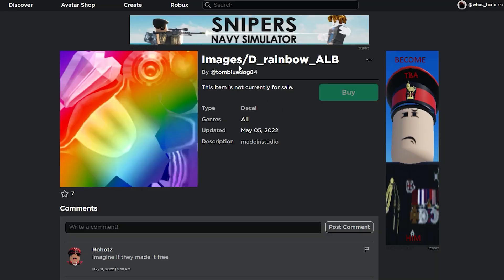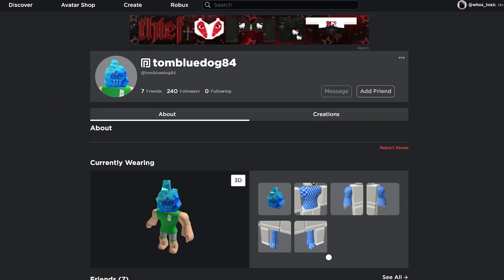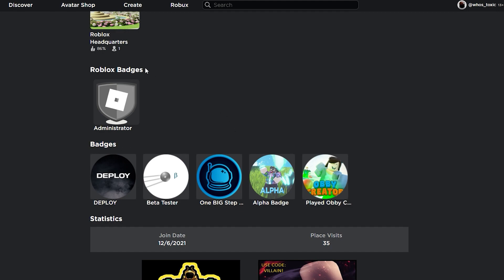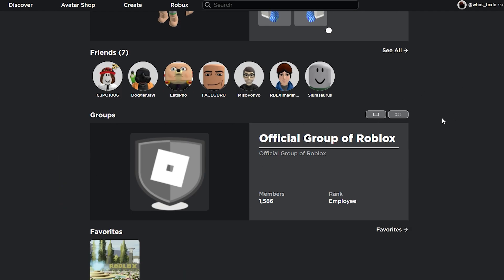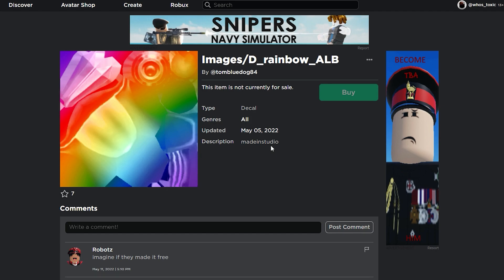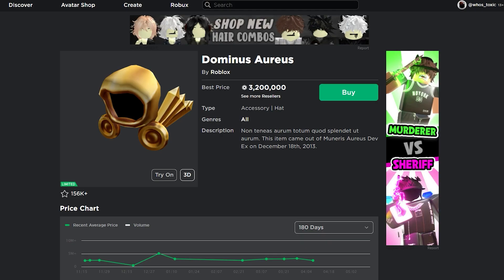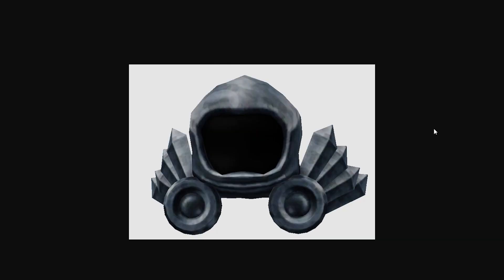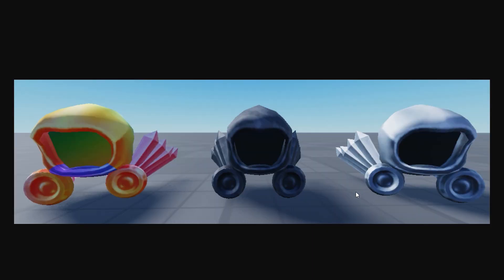these new roblox DOMINUS ITEMS were LEAKED...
i wonder if these items will ever be released